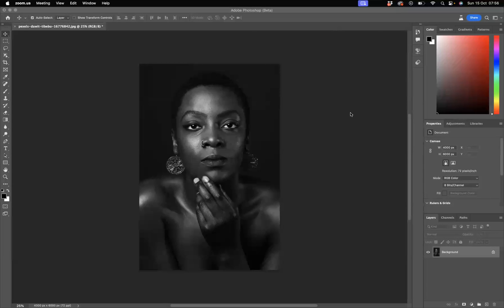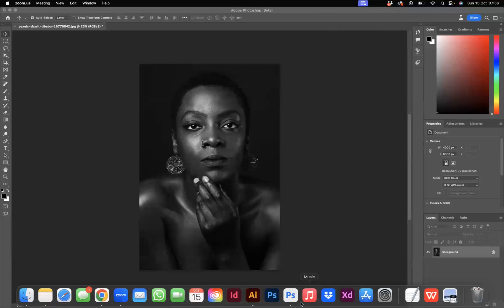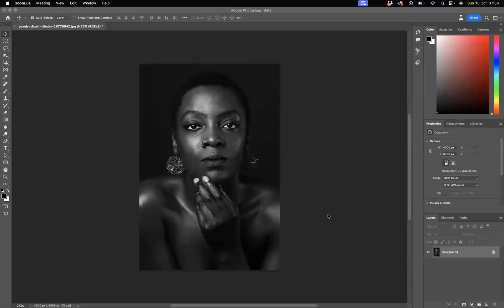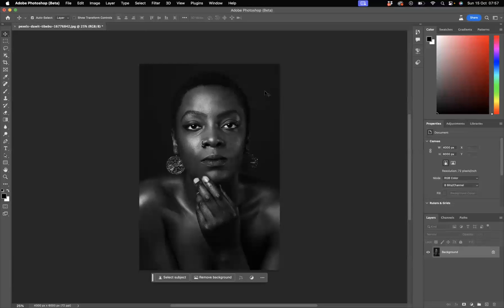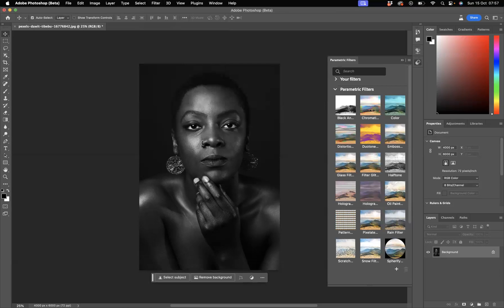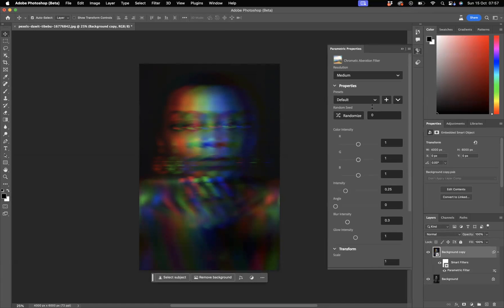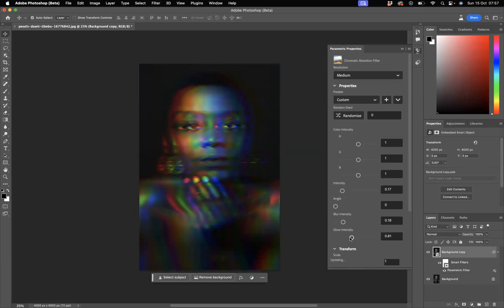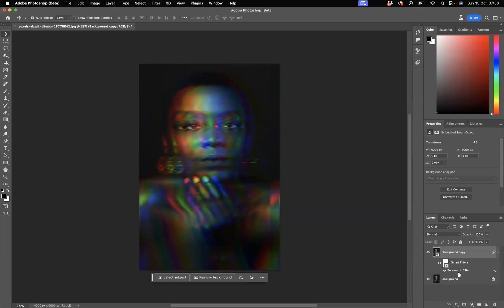How to create Chromatic effect with one click - Adobe Photoshop Beta